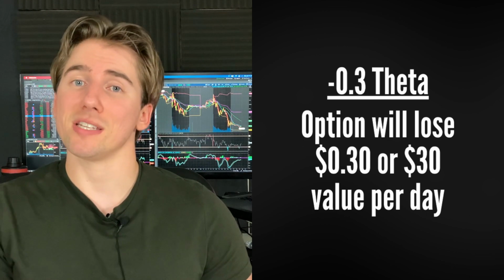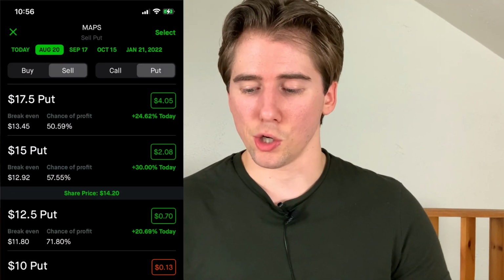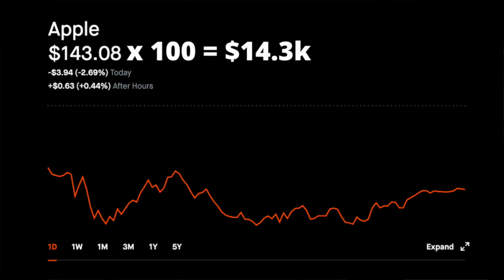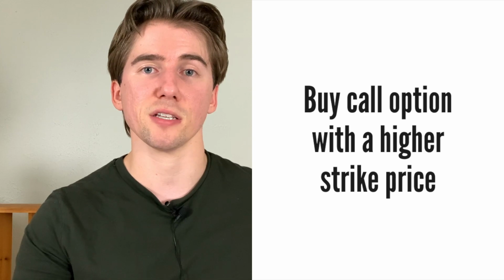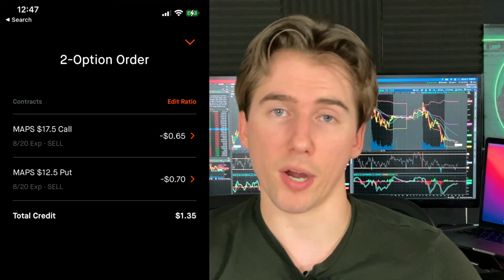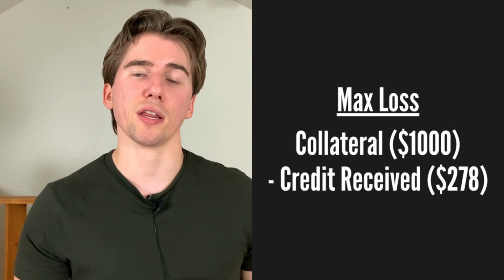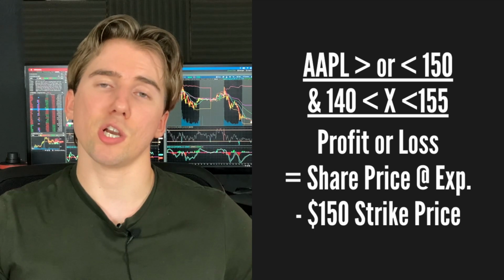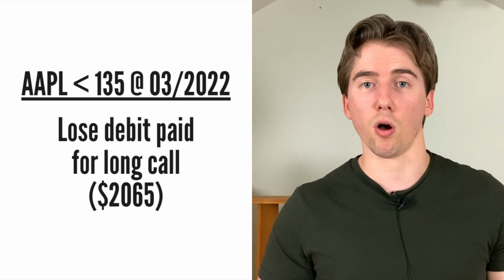Options Trading Hack - How to use THETA to make Profits (Theta Options Strategies for Beginners)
Get $100 & free Premium Discord when you deposit $500 Theta is one of the greatest hacks for options traders! Today I'll teach you how to use Theta to make up to 168% returns per year with these 5 options strategies!

🔗  LINKS 🔗

🗣  Discord: Join my FREE, active Discord with over 3,000 members!

🏷  TAGS 🏷

⏱ Timestamps ⏱

Intro: 0:00
Theta Explained: 0:40
Wheel Strategy: 1:21
Credit Spreads: 6:13
Covered Strangle: 10:19
Iron Condor: 12:13
Iron Butterfly: 14:38
Poor Man's Covered Call: 16:25
Outro: 18:51